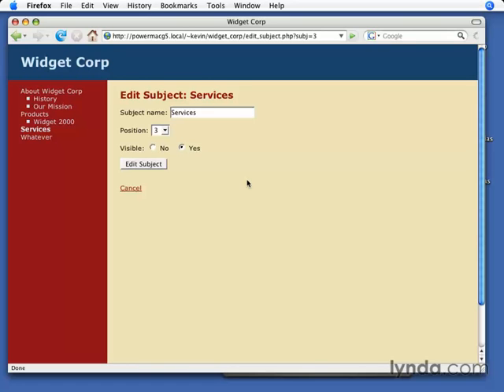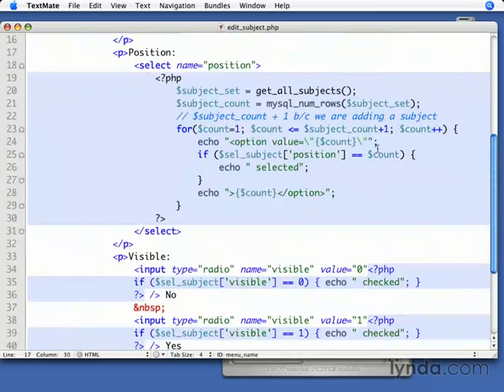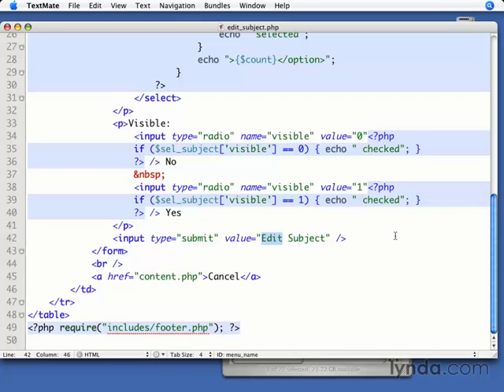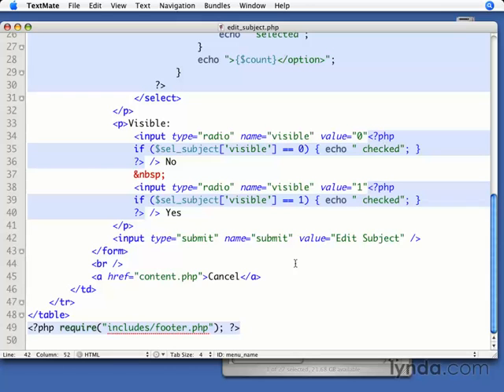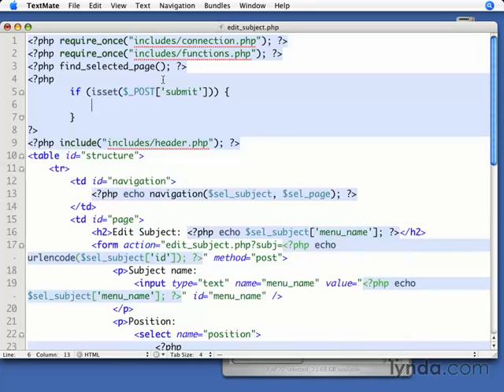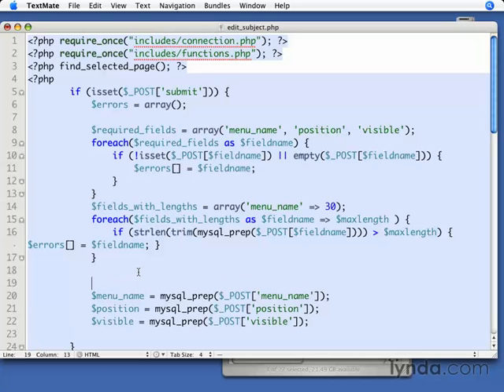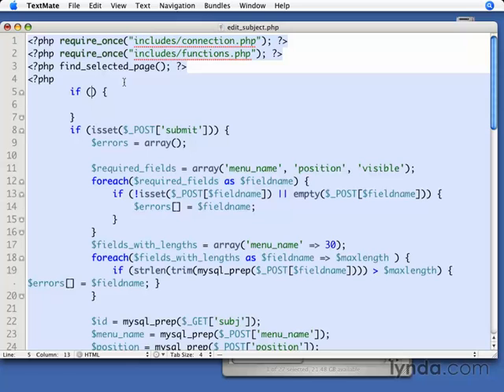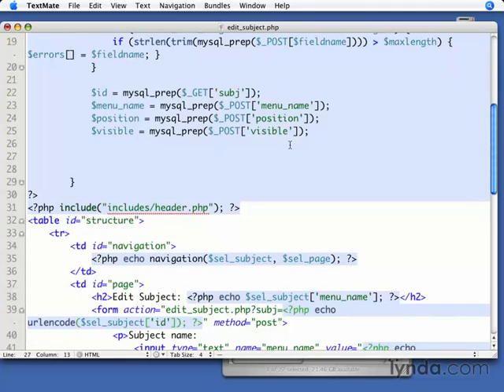PHP with MySQL Essential Training1310